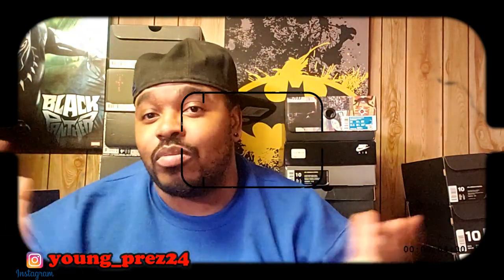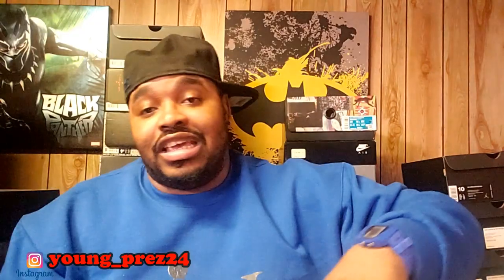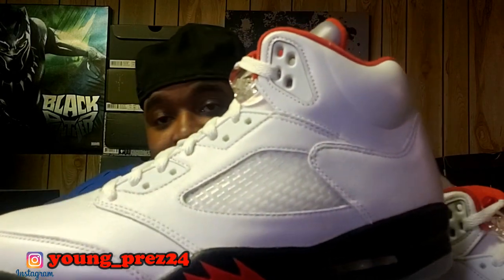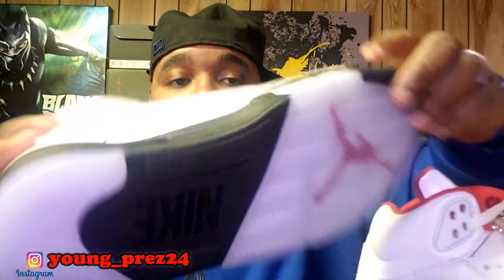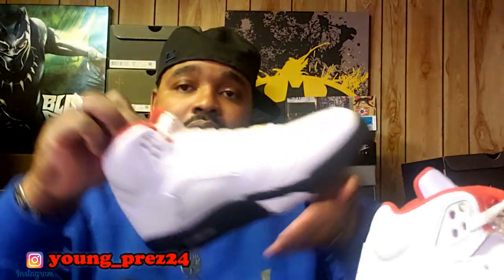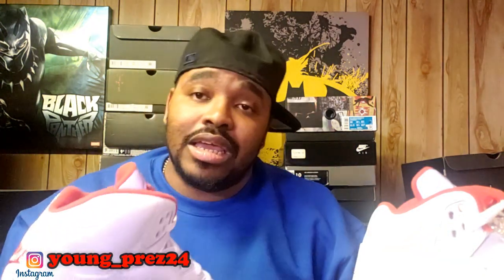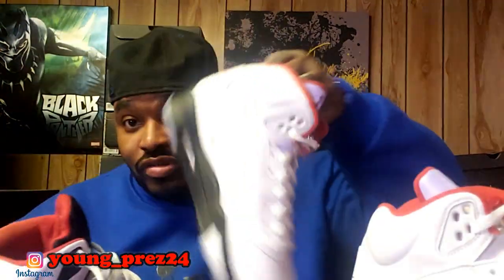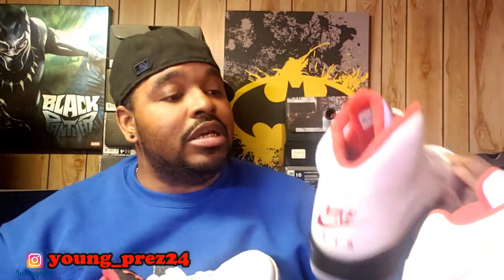Jordan 5 Fire Red Review + On Foot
In this video Im going to give you a quick review of the Jordan 5 Fire Red with an On Foot also. This shoe is Dope a Must have if your a Jordan 5 collector or a Jordan Collector. Let me know what you think about them in the comment section! Beat By Benihana Boy